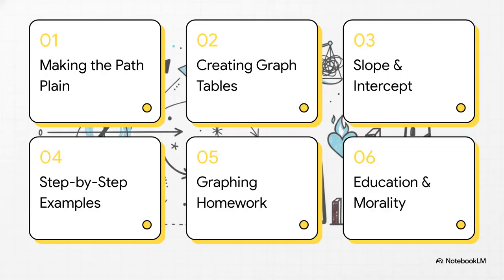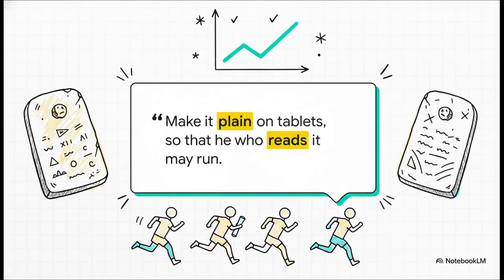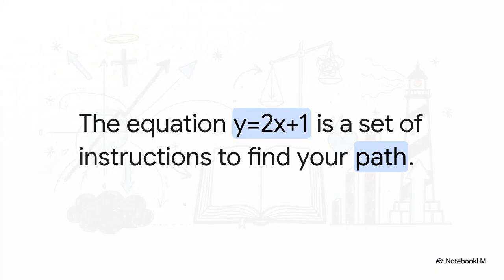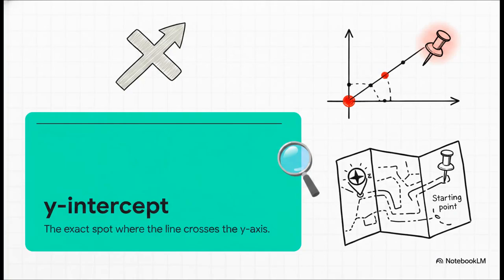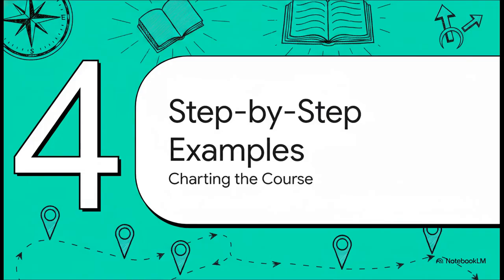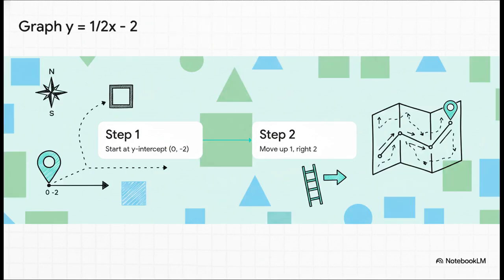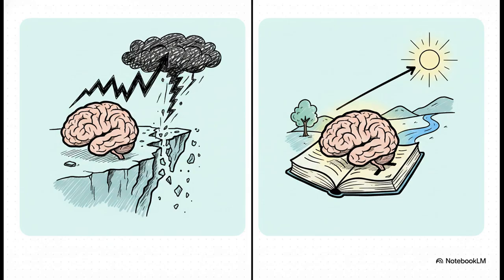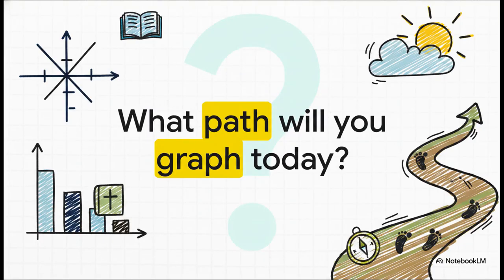Review Unit 1 Algebra Skills | Grade 8 Math Week 9 Day 1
Review equations, inequalities, functions, graphing, and algebra fundamentals in this Grade 8 math lesson. Strengthen essential math skills while preparing for the Unit 1 assessment and building confidence for future algebra success.

In today's Grade 8 Math Week 9 Day 1 lesson, students revisit key concepts from Unit 1 and identify important connections between equations, inequalities, and functions.

Lesson Topics:
✔ Equations
✔ Inequalities
✔ Functions
✔ Graphing
✔ Algebra Review